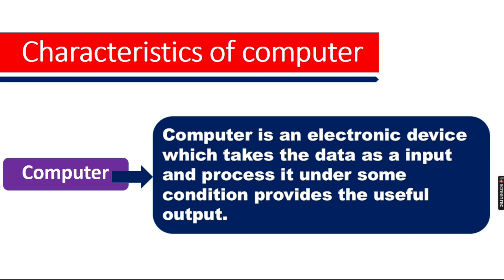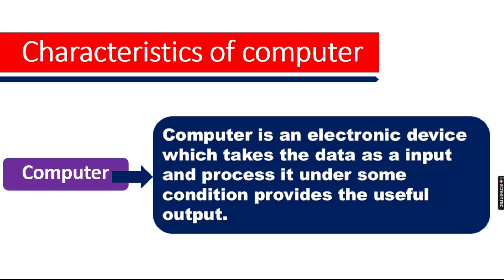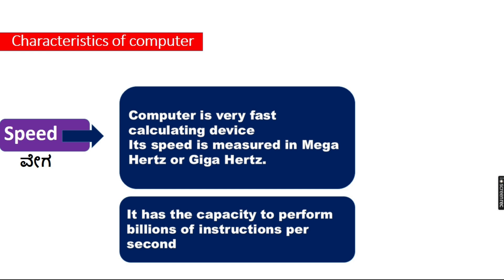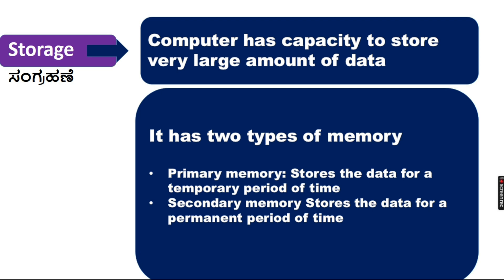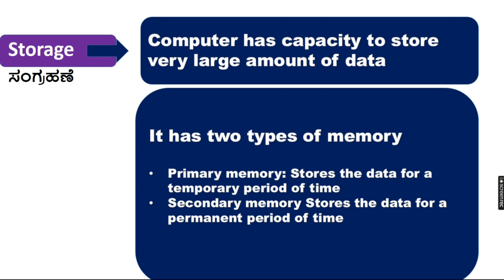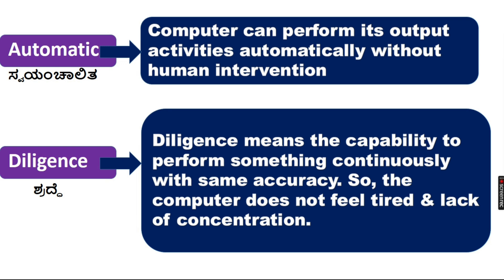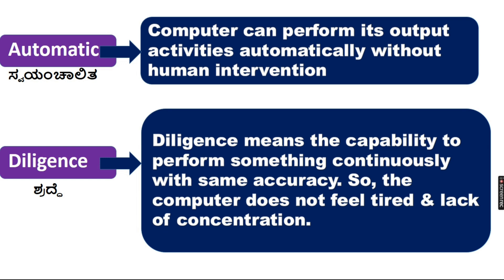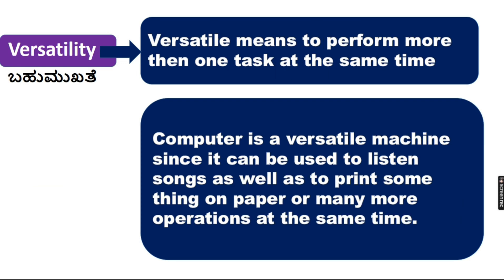Characteristics of computer in Kannada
Welcome to Technical Kannada channel,

So keep watching and keep supporting.